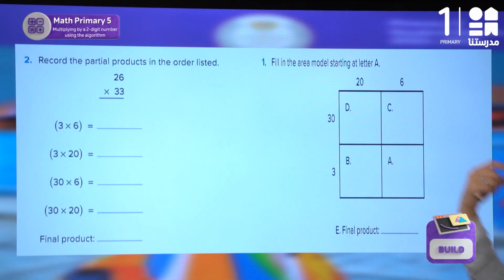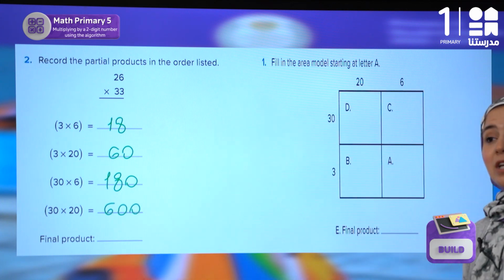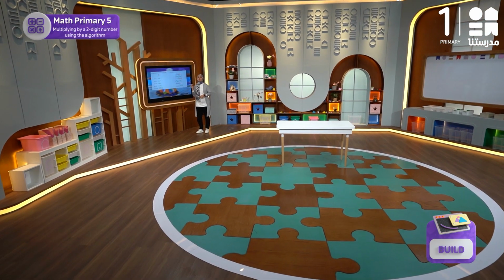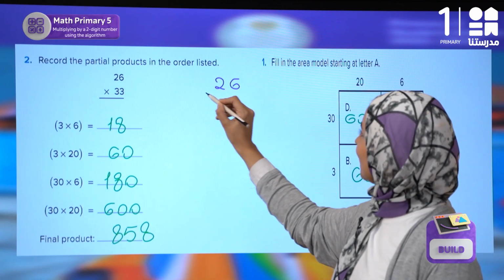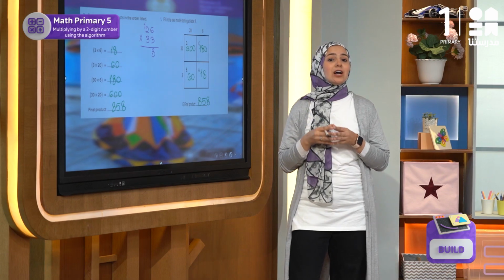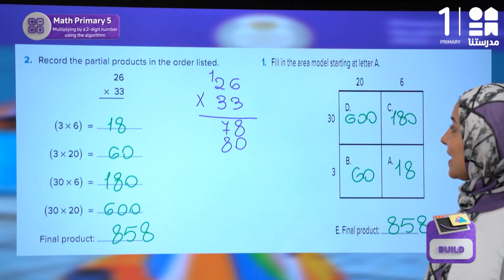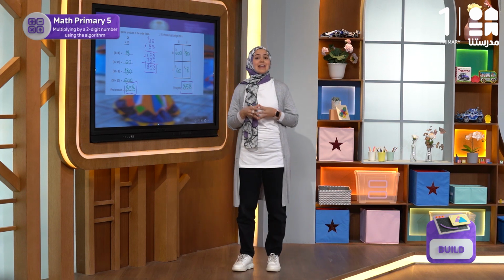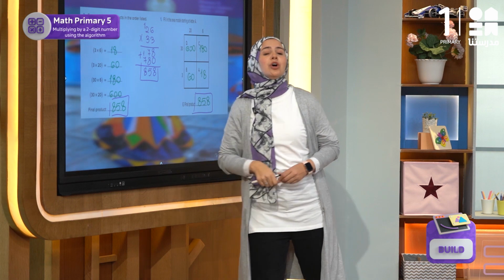Multiplying by a 2 digit number using the algorithm | Math | الصف الخامس الابتدائي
يمكنكم تحميل تطبيق مدرستنا Plus :
لمستخدمي نظام أندرويد: